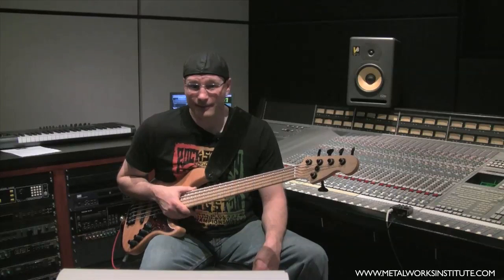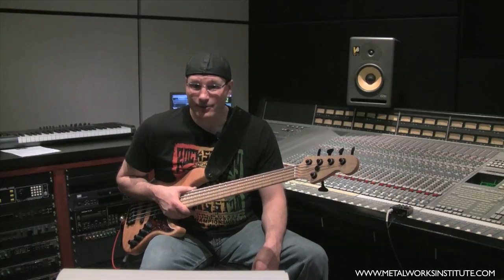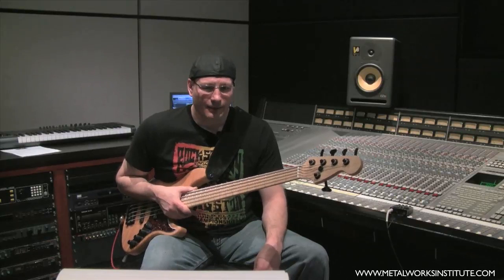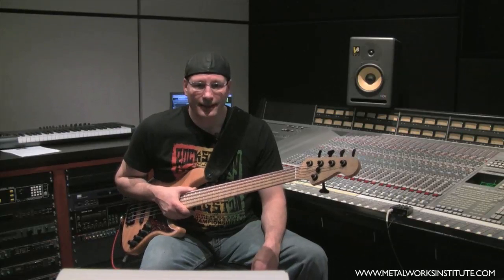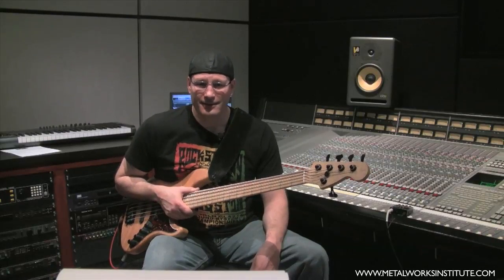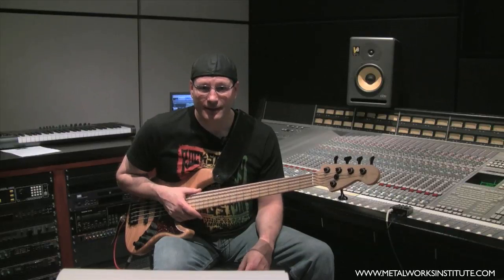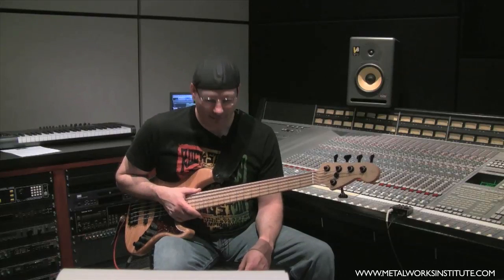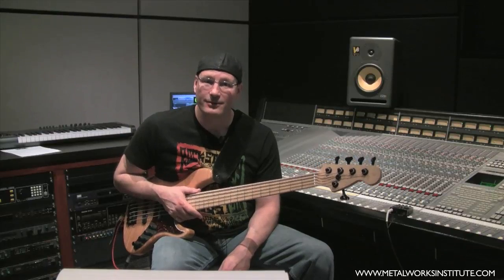BASS SOLO: Bass Tips With Guenther Kapelle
Guenther Kapelle, professional bassist and Music Performance & Technology instructor at Metalworks Institute of Sound & Music Production, talks about bass solos and demonstrates a simple single-position bass solo to use at your next gig.

Students are prepared for lifelong learning and leadership roles through innovative instruction techniques and exceptional learning resources. All of Metalworks Institute's full-time diploma programs are approved as vocational programs under the Private Career Colleges Act 2005.
Our unique educational concept unites faculty and students in the acquisition and application of technical, artistic and business knowledge in a real world professional environment.The faculty at Metalworks Institute has been carefully selected for their industry expertise, awards, achievements and teaching skills. The Metalworks group of companies is always on the cutting edge of industry developments. Adapting our programs to these developments and the latest available technologies is crucial in maintaining our state of the art facilities and providing a unique hands-on educational experience.